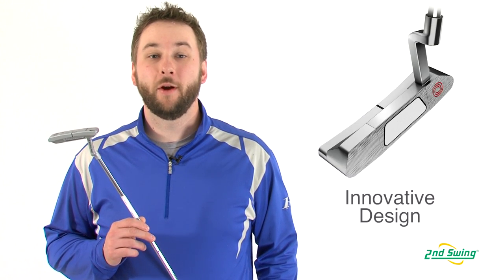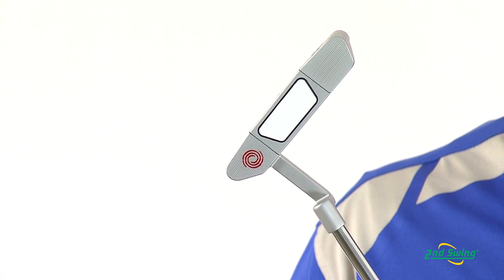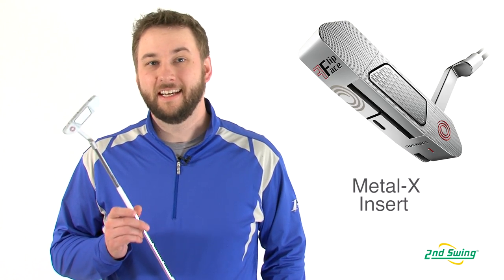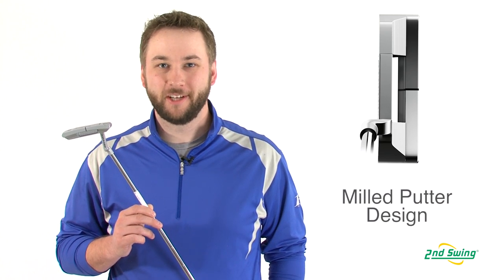Odyssey Flip Face Putter Review - 2nd Swing Golf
2nd Swing Golf club specialist Pete Karle reviews the unique Odyssey Flip Face Putter.